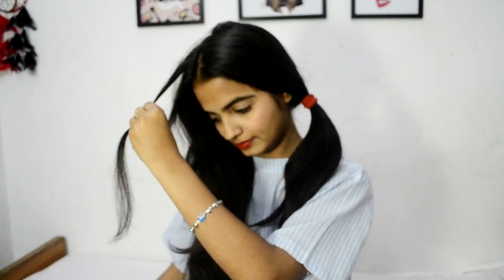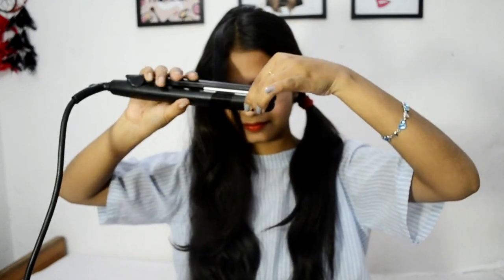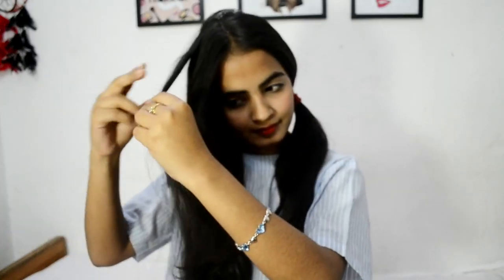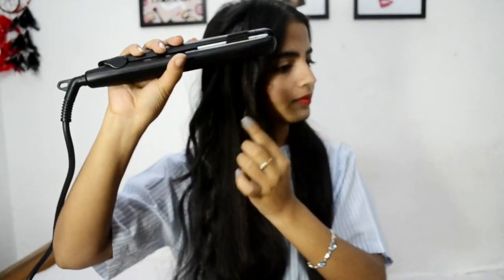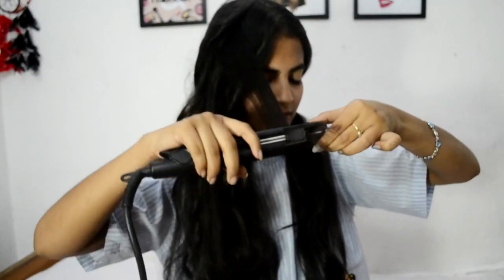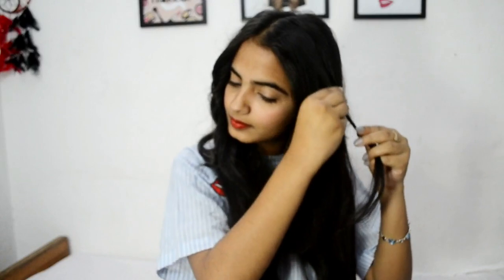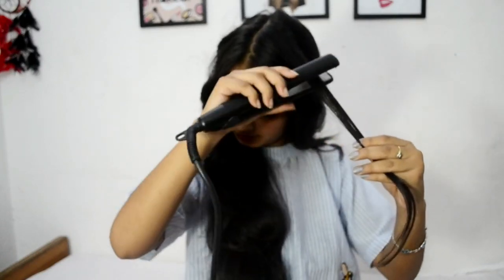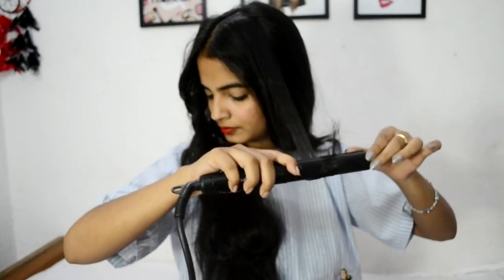Hair curling with straightner | at home | Easy Tutorial | Alisha Singh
In this video. i will be sharing a trick with you all which i have learnt from my siso...
this is any easy curling with straightner video. yes. this one is very different and very easy. you all can try this at any occasion. without spending thousands on expensive curlers and salon charges...

-Alisha